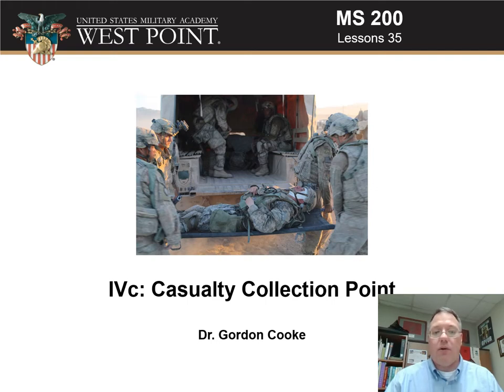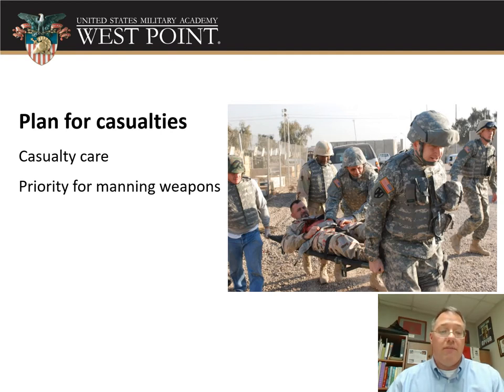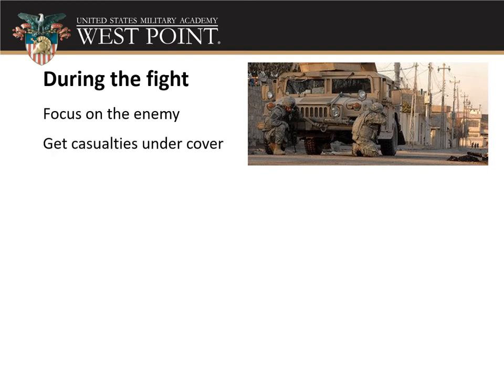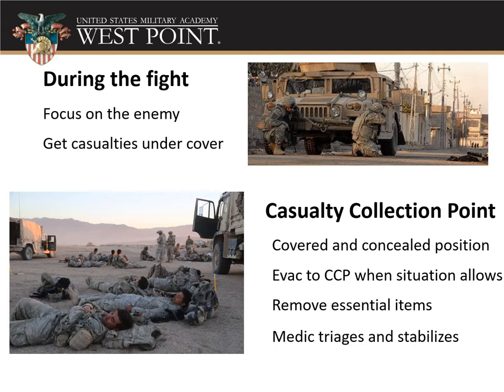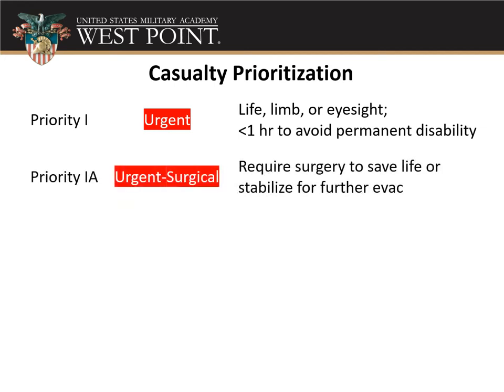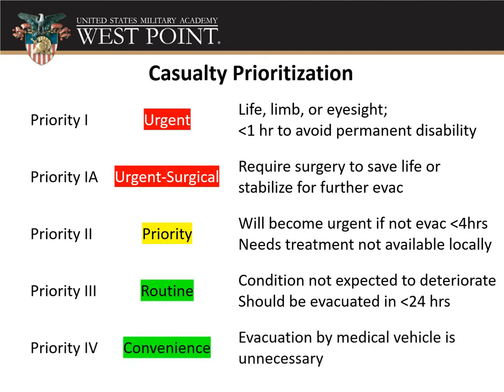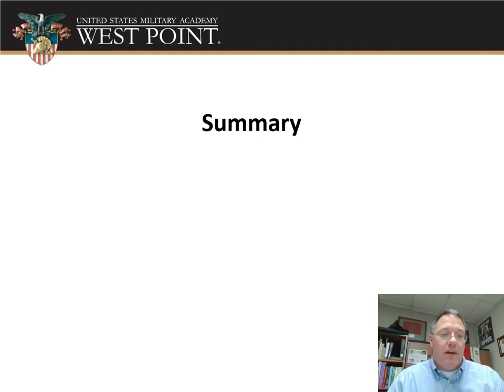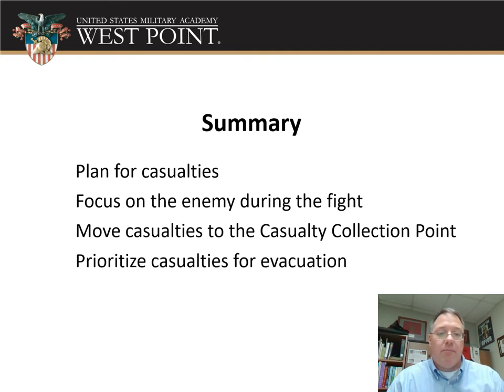Casualty Care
MS 200 lecture about Casualty Collection Point and casualty care at platoon level.